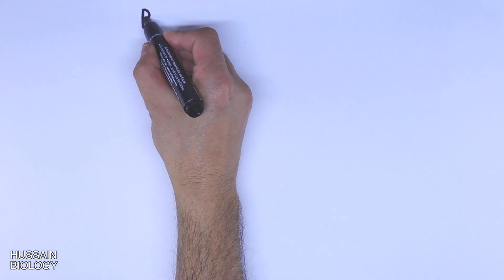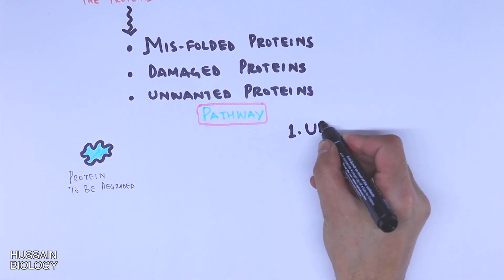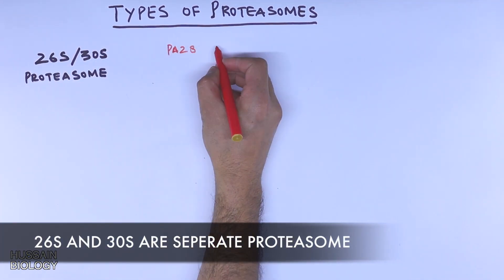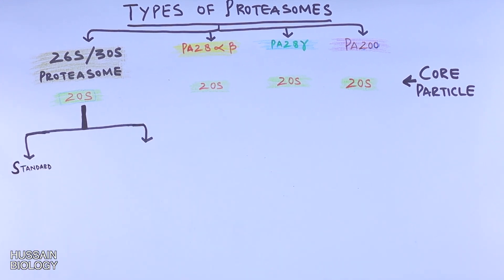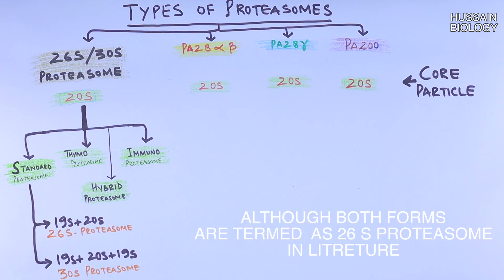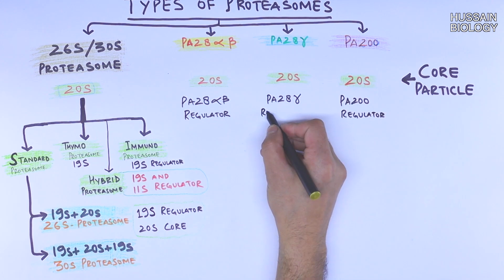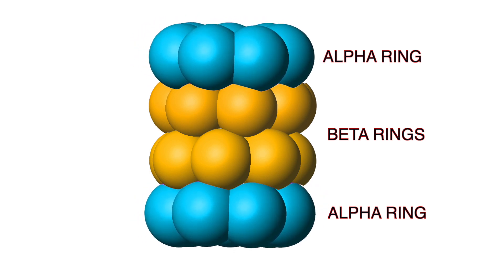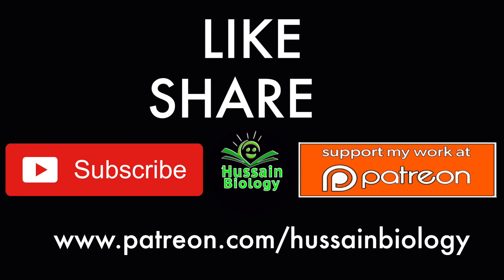Proteasome | Types and Structures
Proteasomes are protein complexes which degrade unneeded or damaged proteins by proteolysis, a chemical reaction that breaks peptide bonds. Enzymes that help such reactions are called proteases.
In structure, the proteasome is a cylindrical complex containing a "core" of four stacked rings forming a central pore. Each ring is composed of seven individual proteins. The inner two rings are made of seven β subunits that contain three to seven protease active sites. These sites are located on the interior surface of the rings, so that the target protein must enter the central pore before it is degraded. The outer two rings each contain seven α subunits whose function is to maintain a "gate" through which proteins enter the barrel. These α subunits are controlled by binding to "cap" structures or regulatory particles that recognize polyubiquitin tags attached to protein substrates and initiate the degradation process. The overall system of ubiquitination and proteasomal degradation is known as the ubiquitin–proteasome system.

Proteasomes are part of a major mechanism by which cells regulate the concentration of particular proteins and degrade misfolded proteins. Proteins are tagged for degradation with a small protein called ubiquitin. The tagging reaction is catalyzed by enzymes called ubiquitin ligases. Once a protein is tagged with a single ubiquitin molecule, this is a signal to other ligases to attach additional ubiquitin molecules. The result is a polyubiquitin chain that is bound by the proteasome, allowing it to degrade the tagged protein.[1] The degradation process yields peptides of about seven to eight amino acids long, which can then be further degraded into shorter amino acid sequences and used in synthesizing new proteins
The number and diversity of subunits contained in the 20S core particle depends on the organism; the number of distinct and specialized subunits is larger in multicellular than unicellular organisms and larger in eukaryotes than in prokaryotes. All 20S particles consist of four stacked heptameric ring structures that are themselves composed of two different types of subunits; α subunits are structural in nature, whereas β subunits are predominantly catalytic. The α subunits are pseudoenzymes homologous to β subunits.